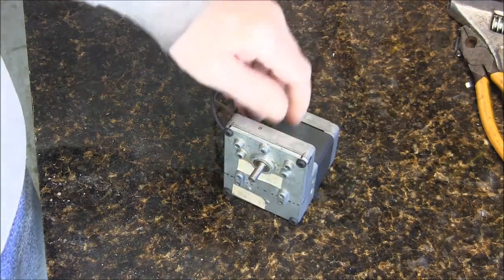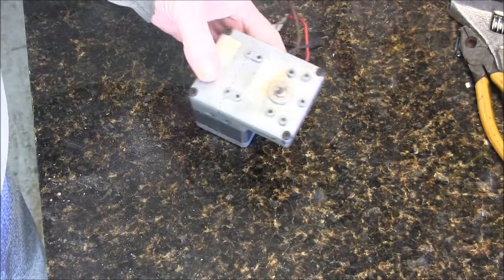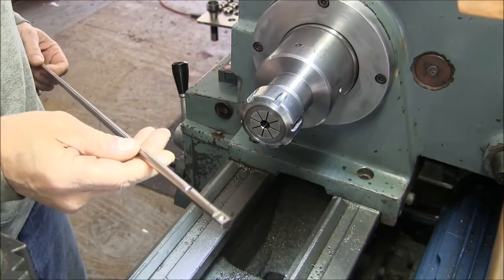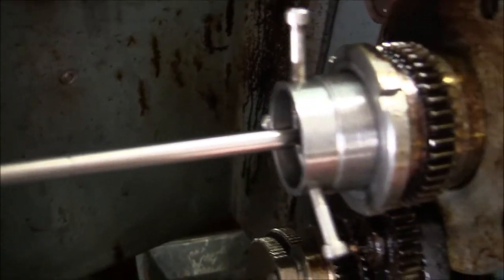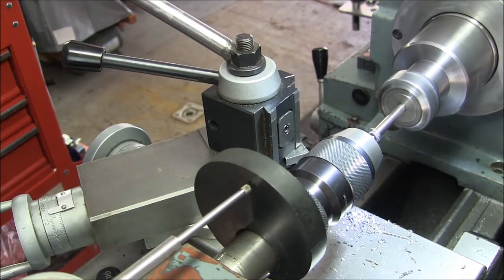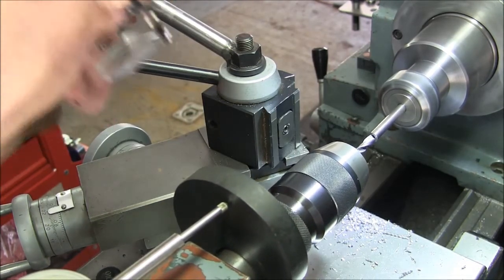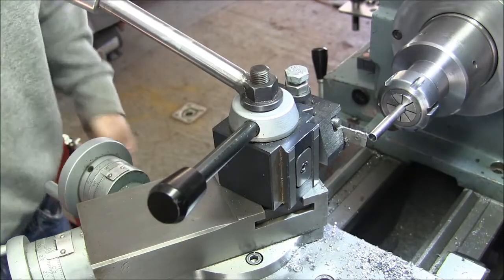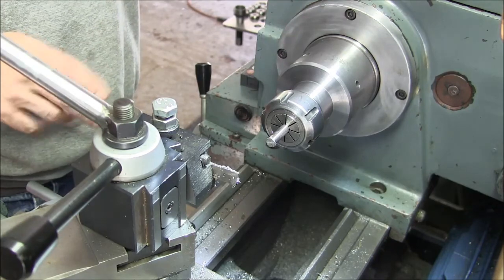Case Feeder Part 1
Putting a better motor in my Hornady LNL case feeder